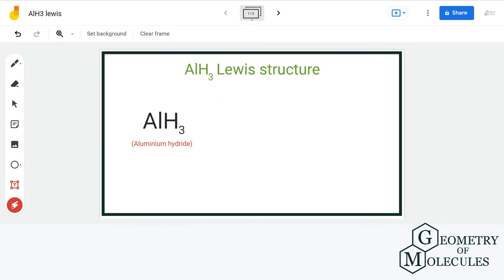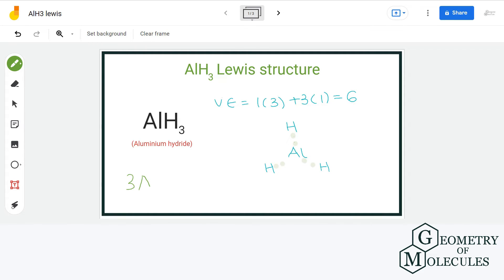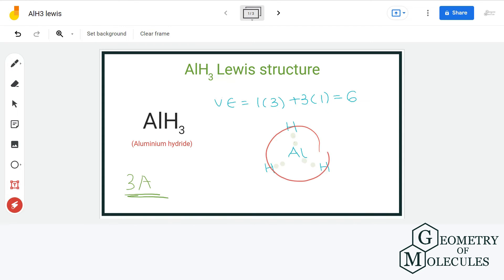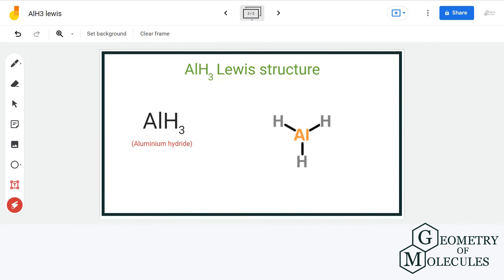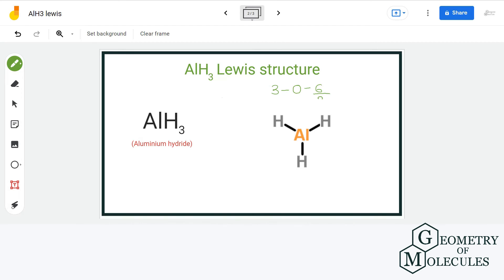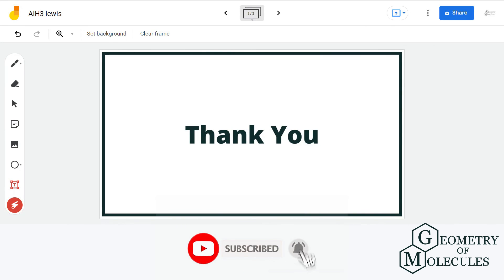AlH3 Lewis Structure | How to Draw the Lewis Structure for AlH3 (Aluminum Hydride)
AlH3 is a chemical formula for Aluminium hydride. And to help you understand the Lewis Structure of this molecule, we are going to share our step-by-step method using which one can find out the Lewis structure of any given molecule.

AlH3 consists of one aluminum atom and three hydrogen atoms. Watch this video to find out its Lewis Structure with ease.